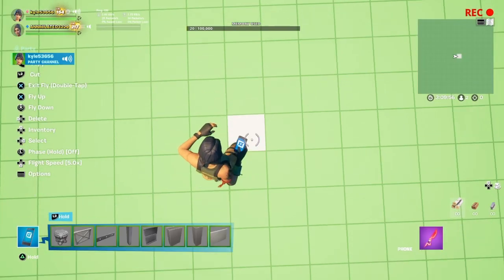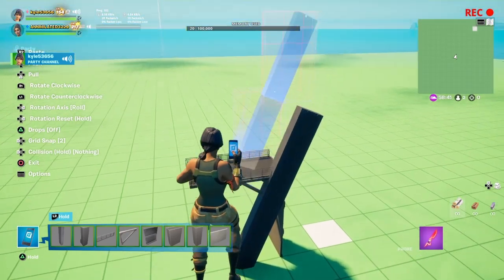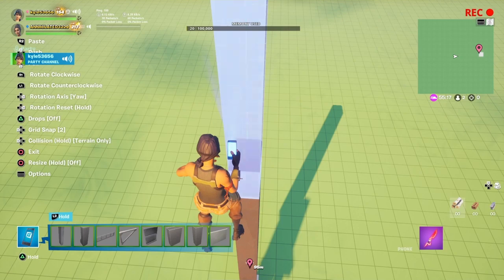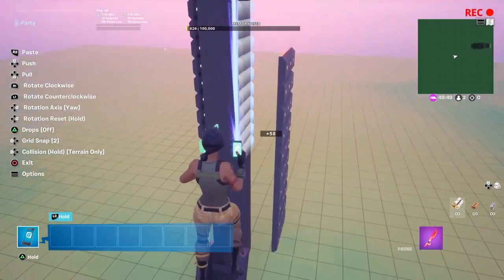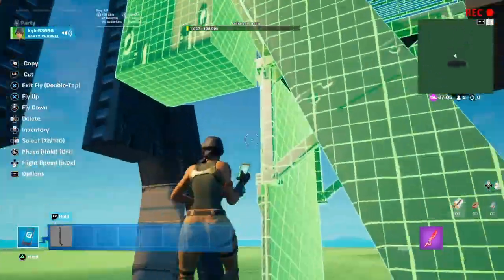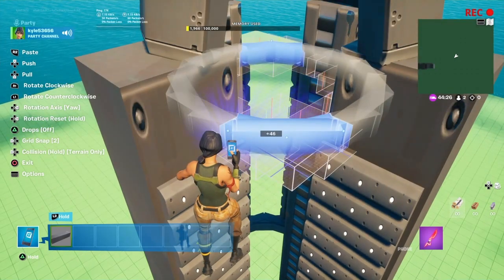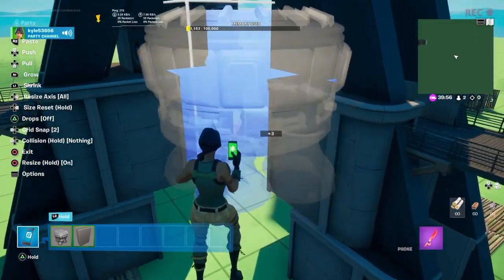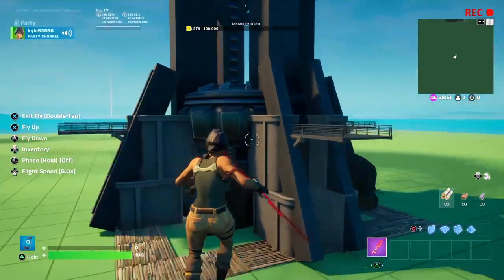How to build collider in fortnite creative! (kinda)